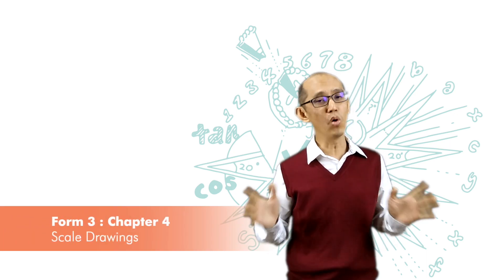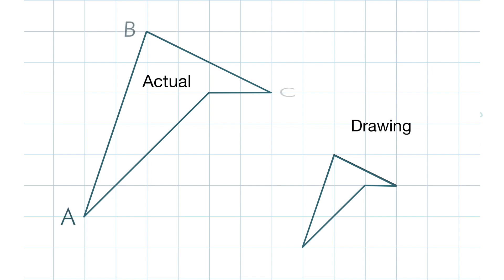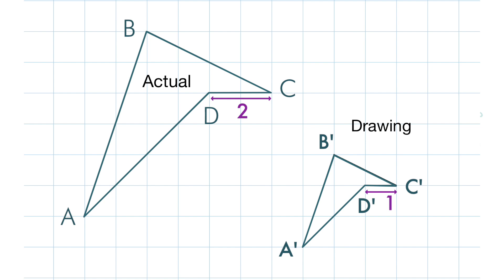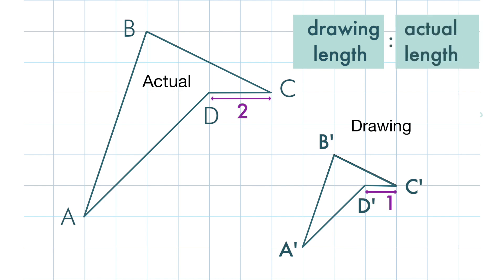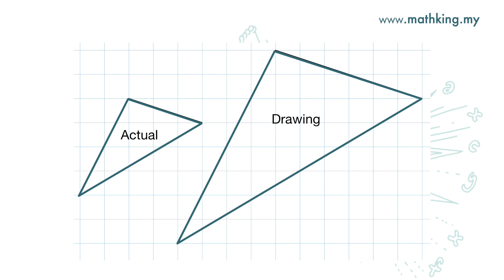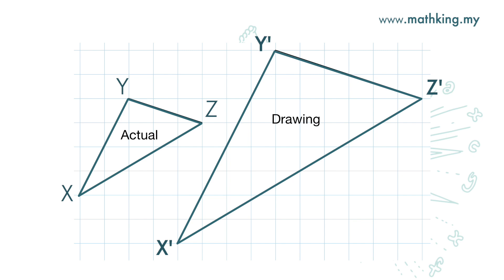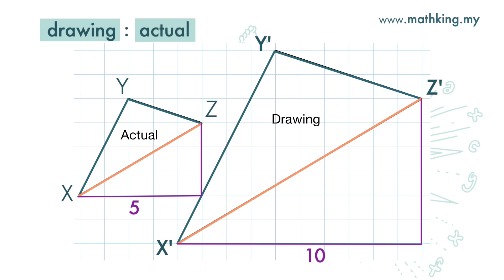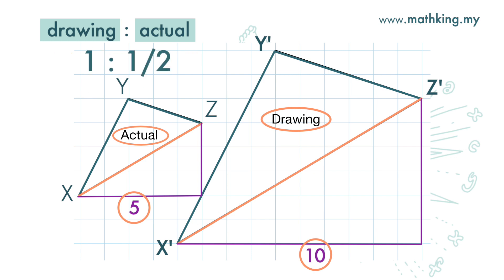F3(Eng) Ch4 (V2.2) Find the Scale When Given Object and Drawing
PT3 Maths ➤ Form 3 Chapter 4 Scale Drawings